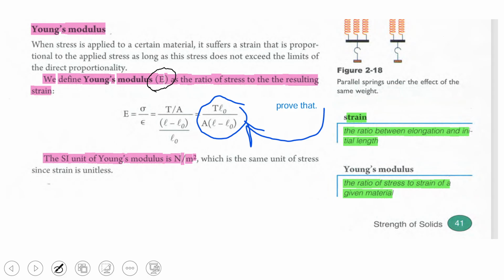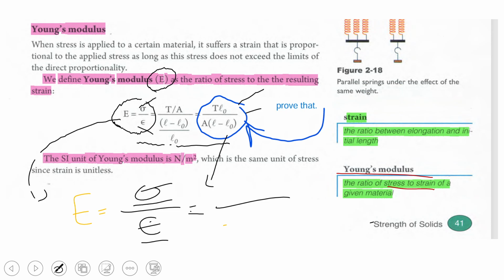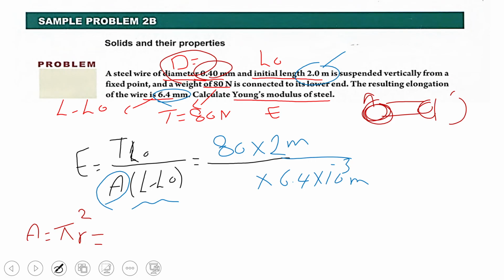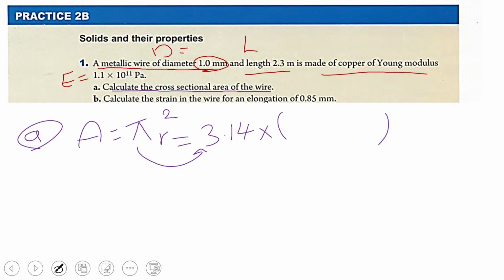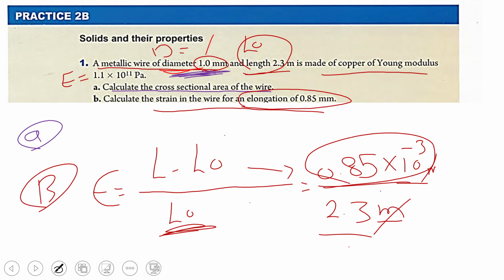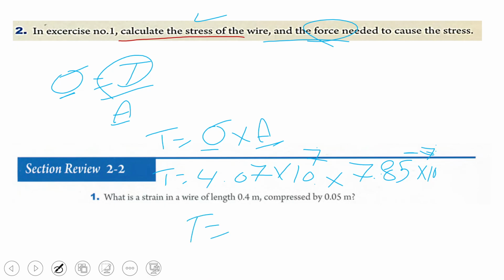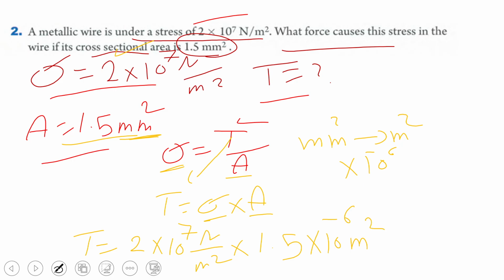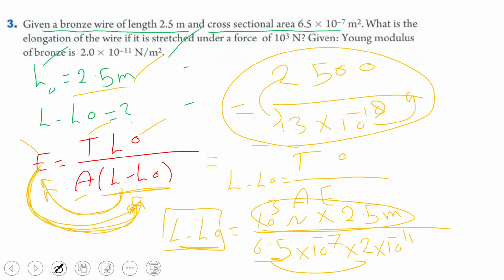solving example page 42(practice 2B and section Review( 2-2)